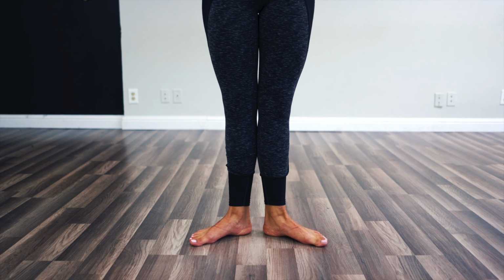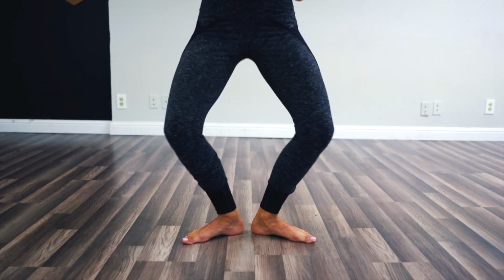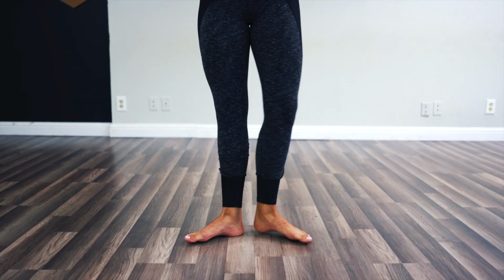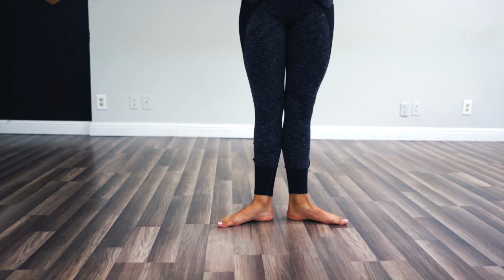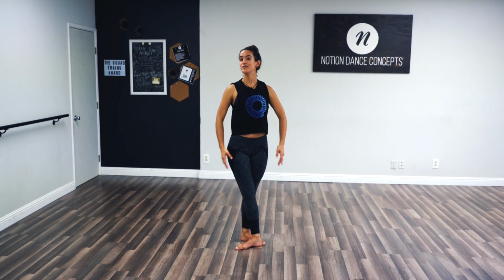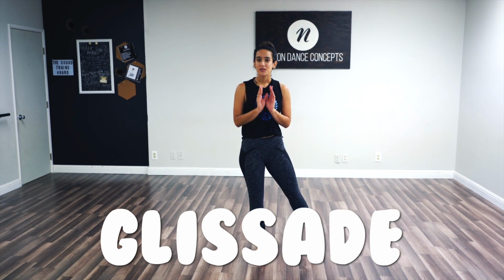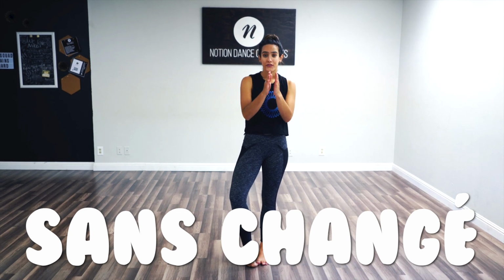Beginner Ballet Jumps I Petit Allegro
We're jumping. We're loving. We're living.

I've got all the basic ballet jumps ready for you to learn! We have some great sautés, some jumps that change feet, some leap preparation jumps, and much more. Be sure to use my warm up video first to get your muscles nice and toasty before doing this cardio (ish) video. Hope you enjoy! Let me know what else you'd like to see..

Email list sign up at autikamal.com

Much love babehs! xo